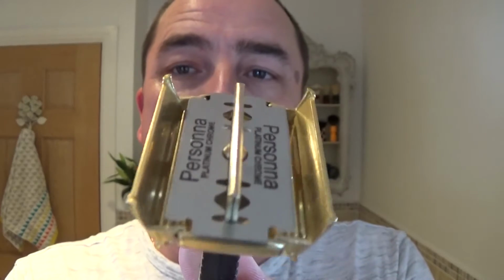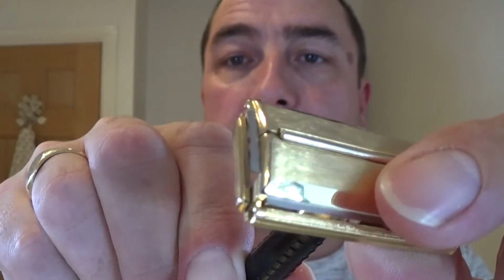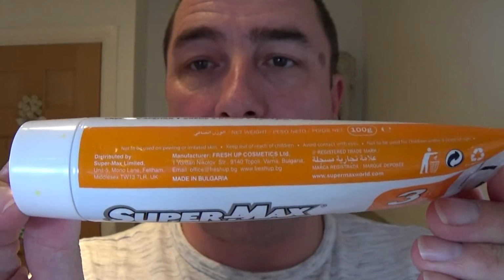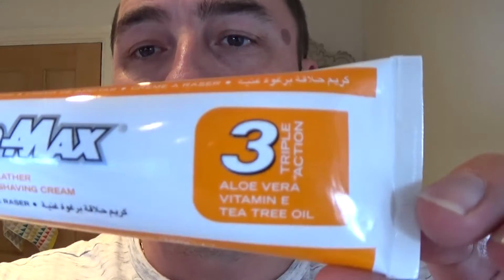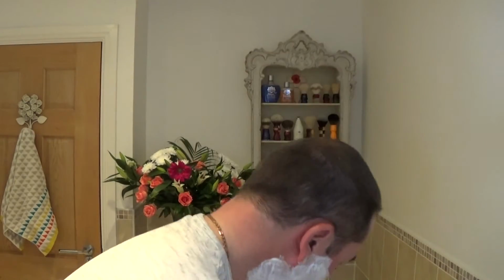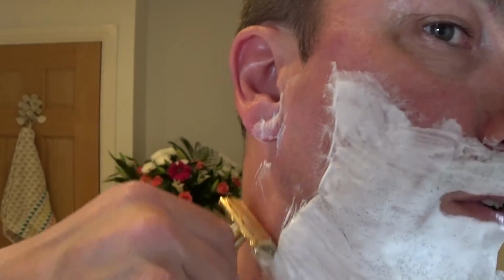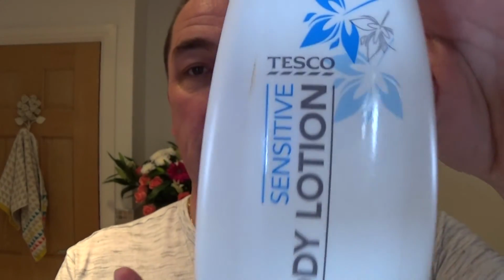Schick Krona 1966 DE Razor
The Sunday Shave...sorry it's late, technical issues. 🔇
Schick Krona 1966 DE Razor. SuperMax Classic Shaving Cream